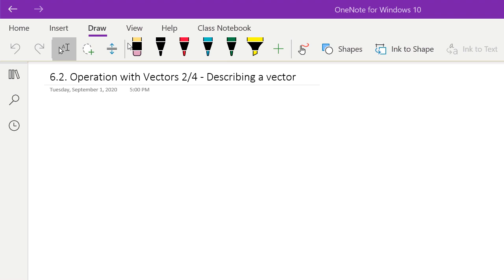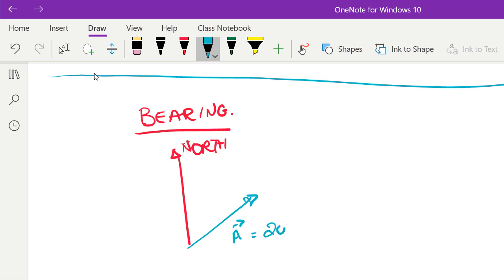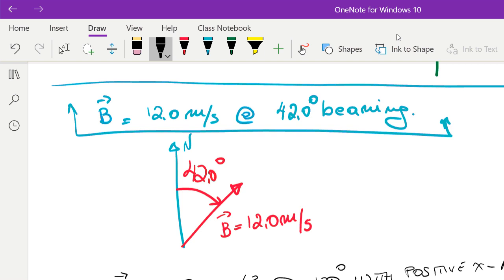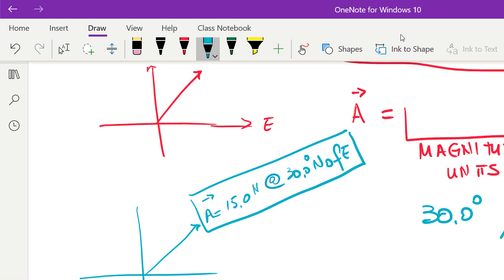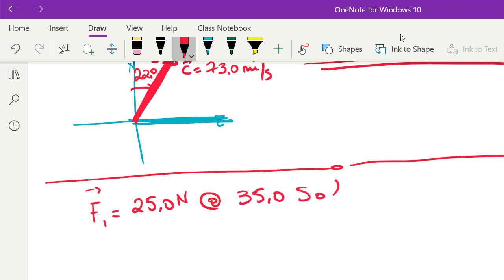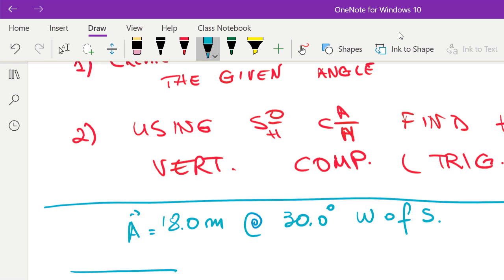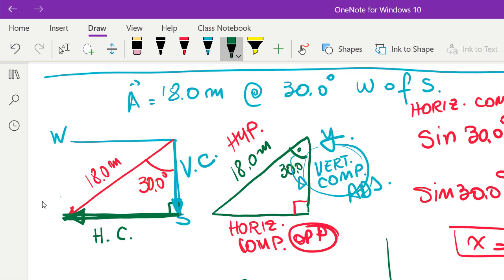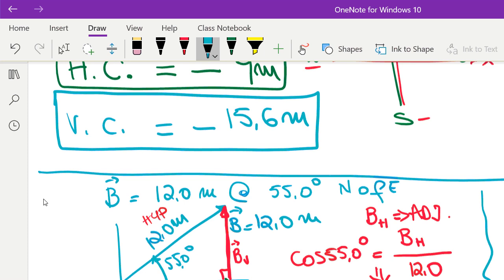0.2.3. Defining a Vector and Finding Components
Subtopics are:
1. Bearing
2. Positive x-axis
3. N-E-S-W axis
4. Find the horizontal and vertical components of a vector